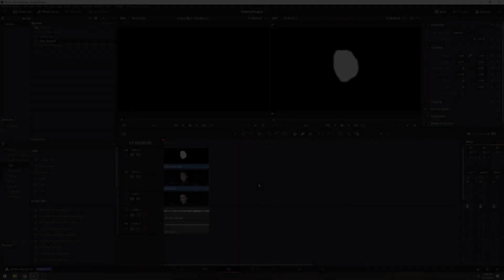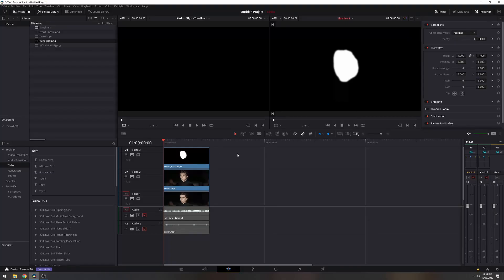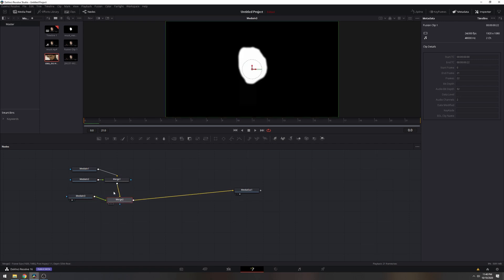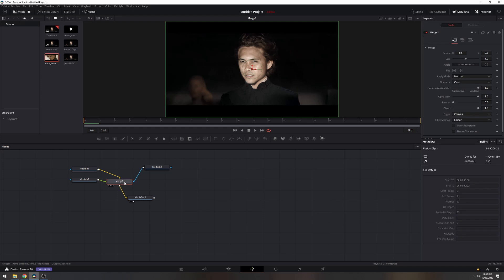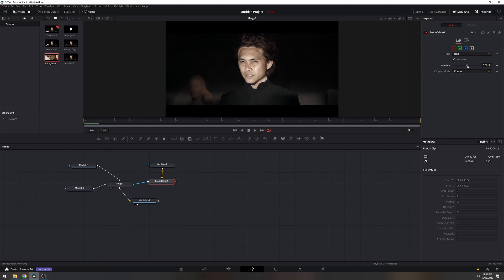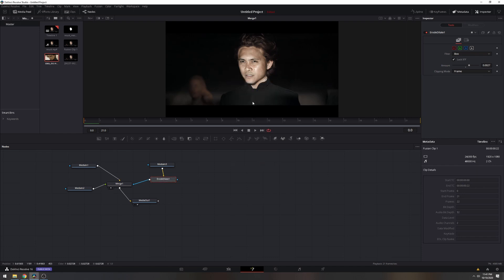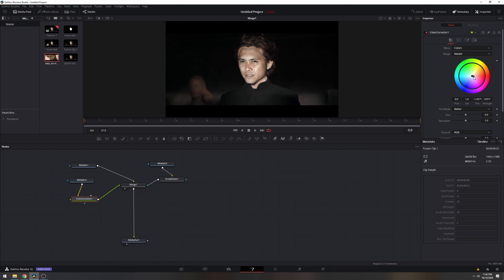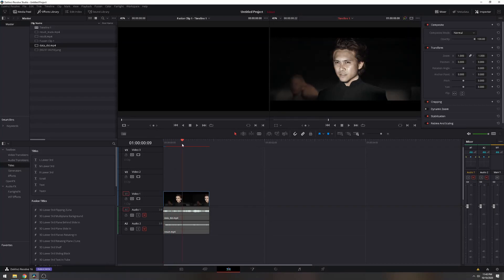Deepfake Tutorial Composite in Davinci Resolve